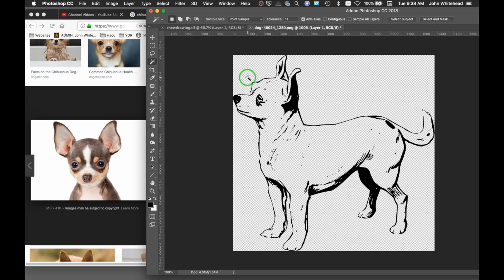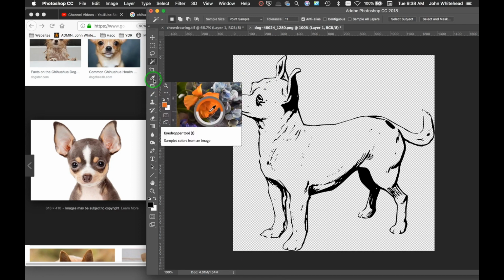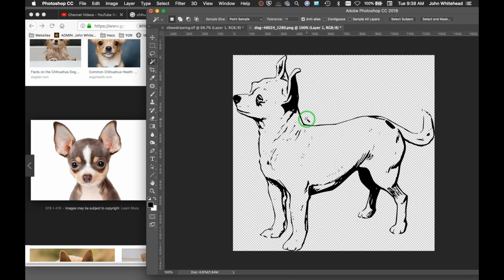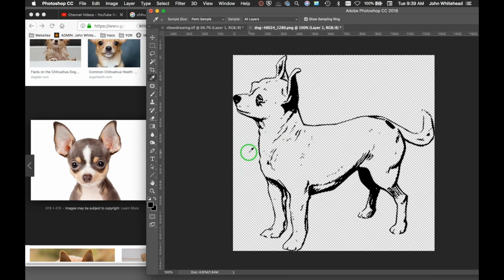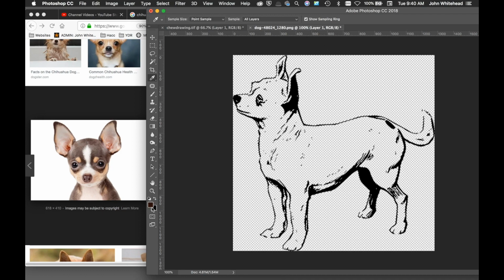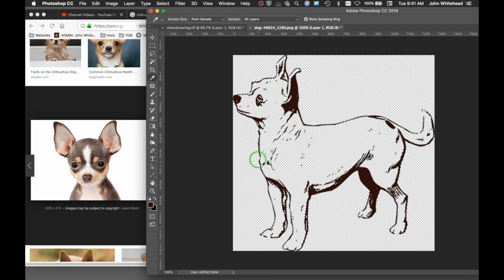Using Eyedropper to Select Color outside Photoshop-Photoshop Quick Tip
Simple trick to use the eyedropper tool to select colors outside of photoshop.